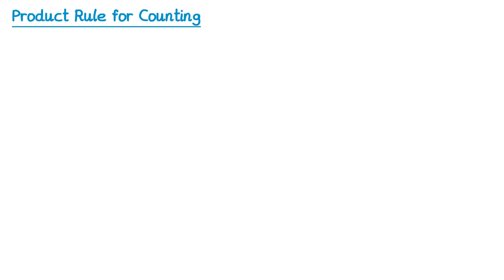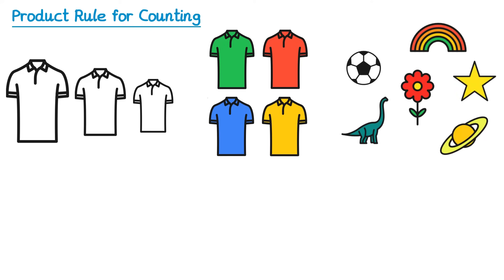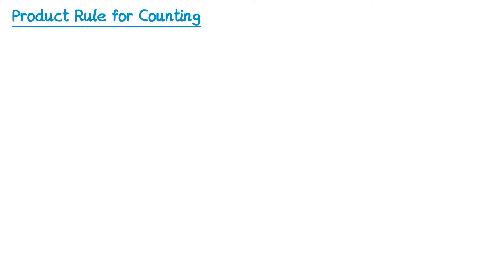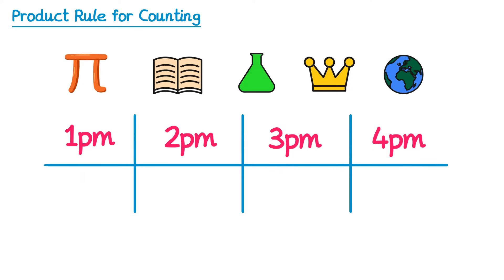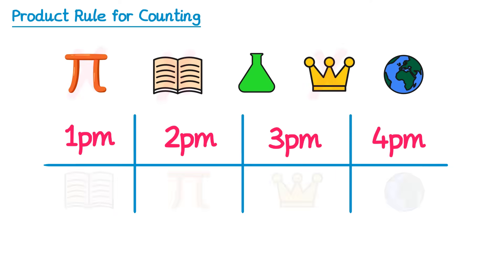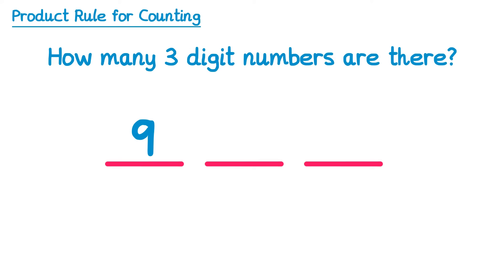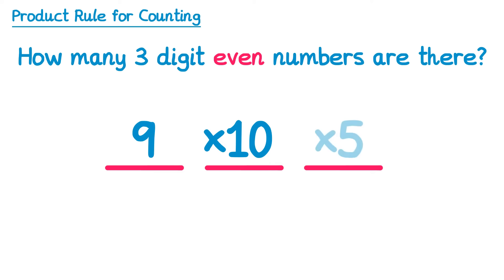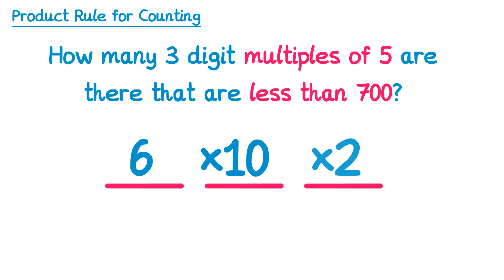Product Rule for Counting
In this video I explain how to apply the product rule for counting. This video is intended for those studying AQA's Level 2 Further Maths GCSE.